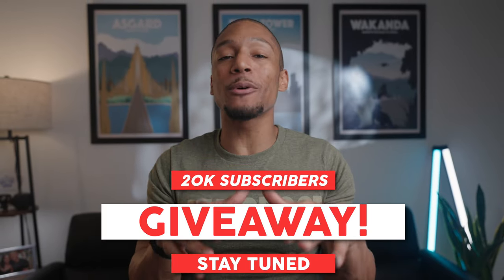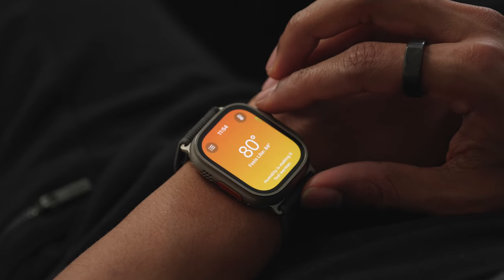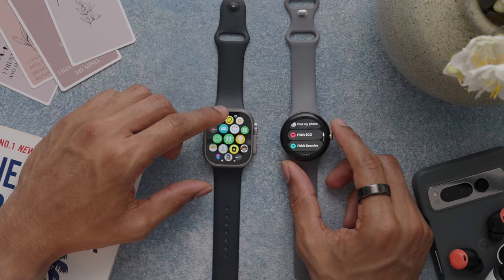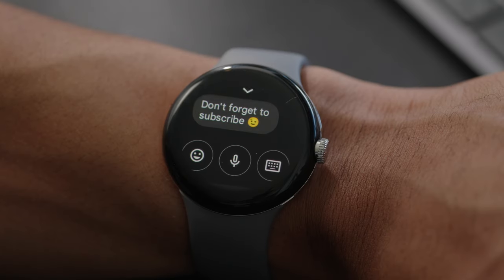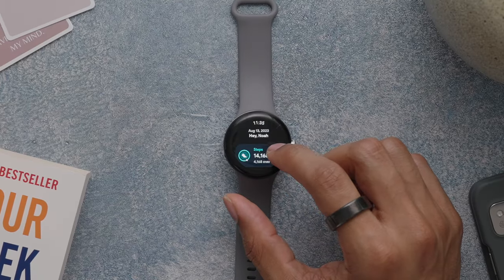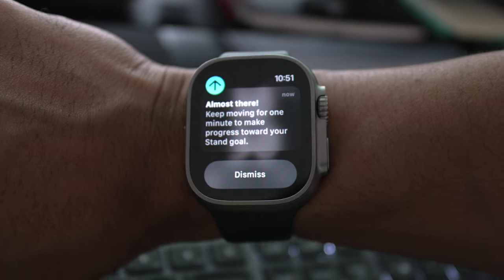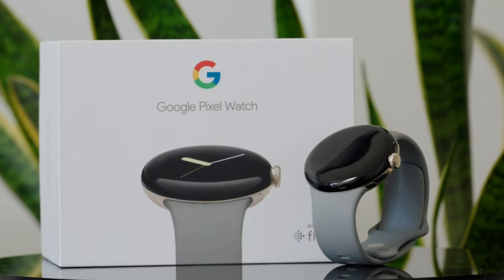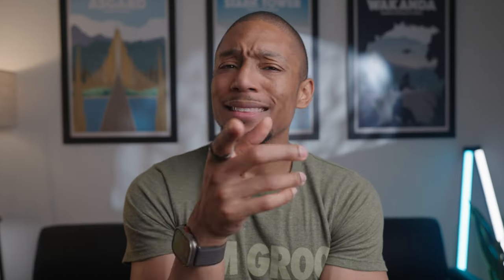The ONE Area Apple Can’t Beat Google | Pixel Watch Review (GIVEAWAY)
When comparing the Google Pixel Watch to the Apple Watch, there is one specific thing that Apple can't seem to compete on right now.